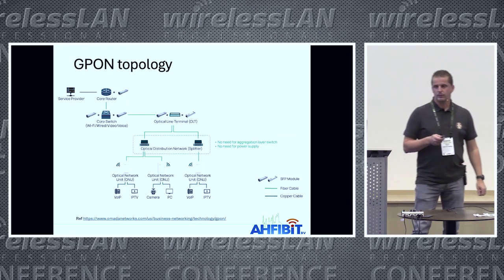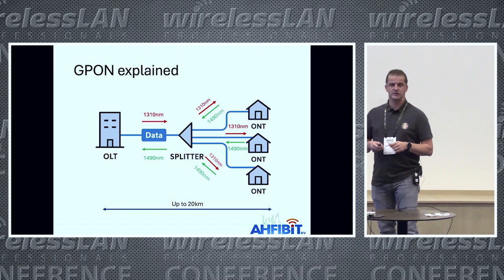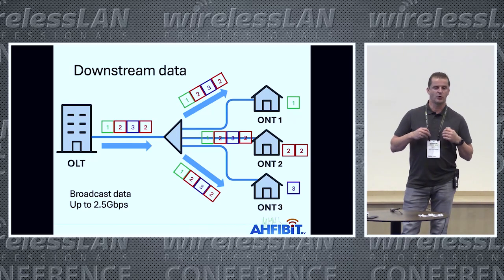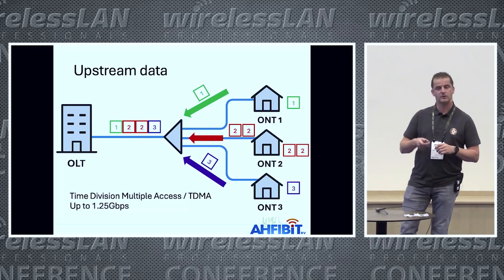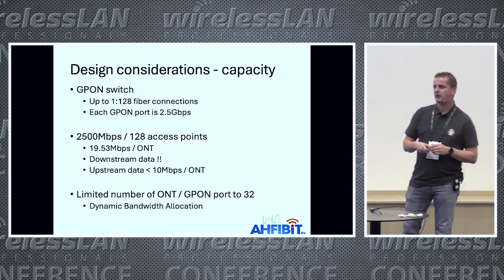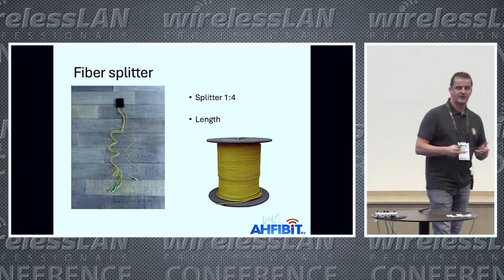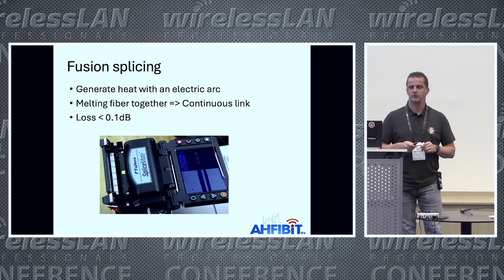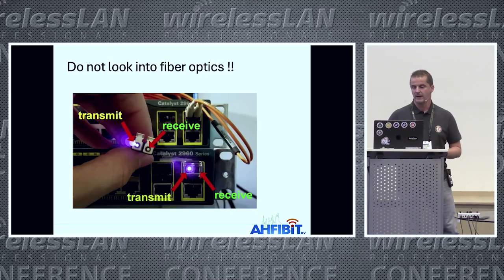Gigabit Passive Optical Networks | Hans Van Ballaer | WLPC Prague 2025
What can GPON / XPON mean for a Wi-Fi network ? Advantages and implementation things to consider